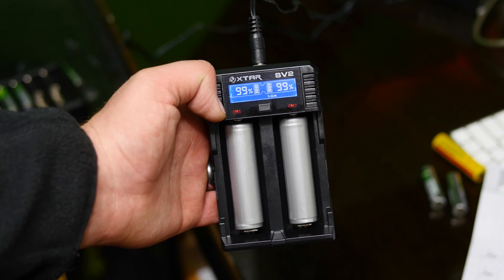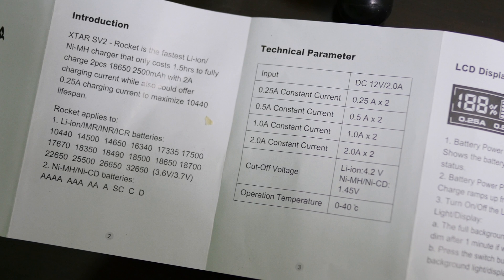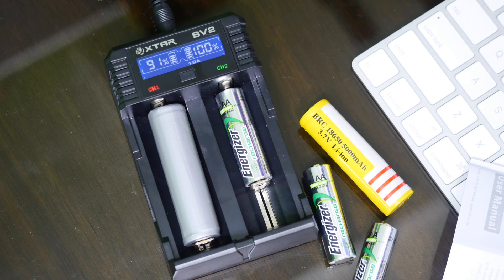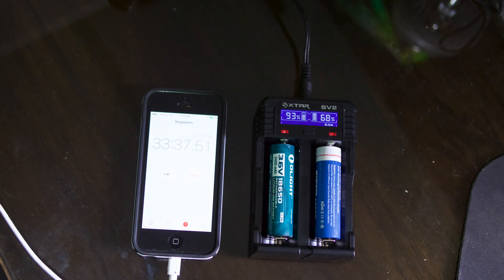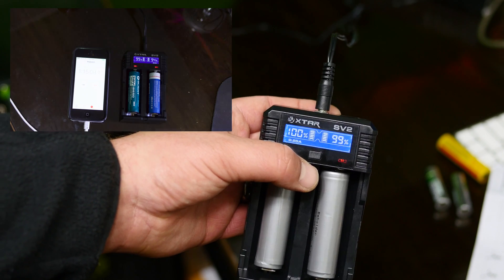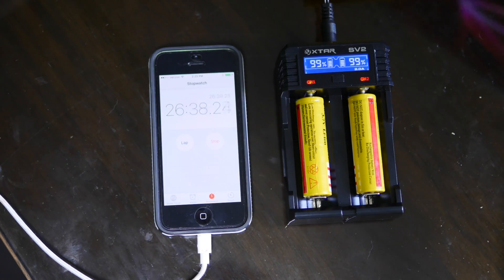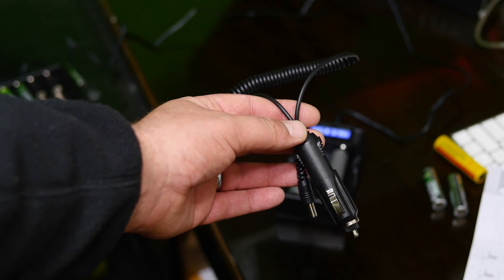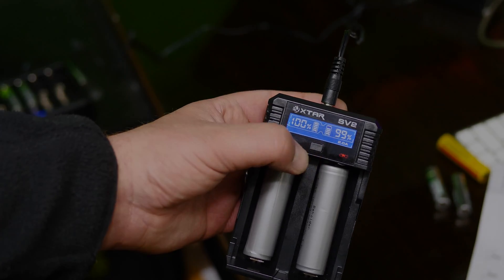XTAR SV2 Rocket Li-ion/Ni-MH Fast Charging Charger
XTAR SV2 Rocket Li-ion/Ni-MH Fast Charging Charger Get the SV2 Rocket